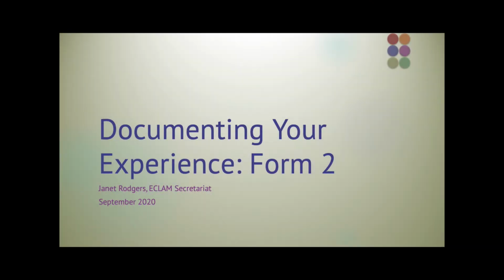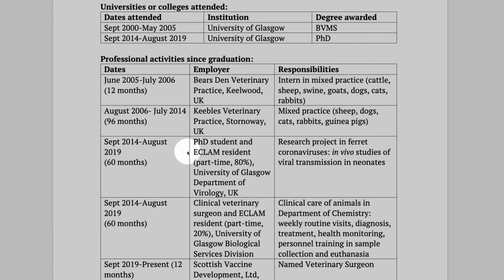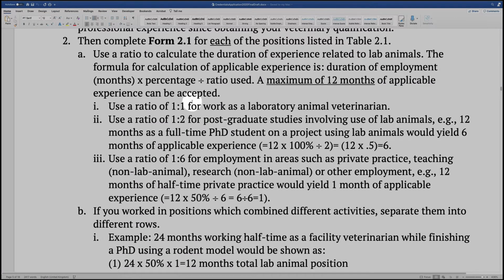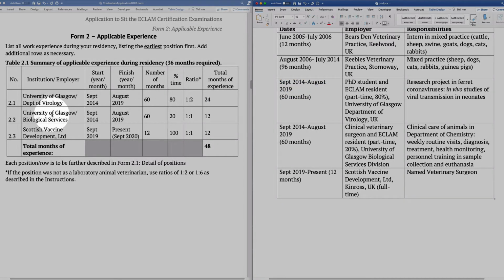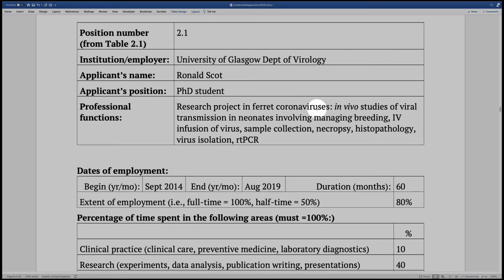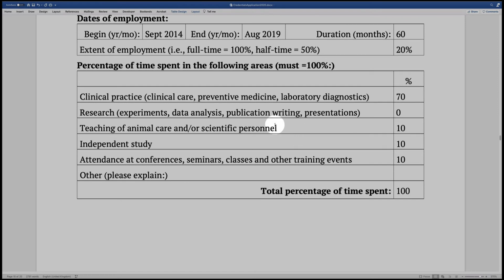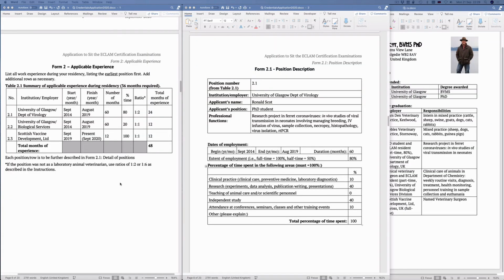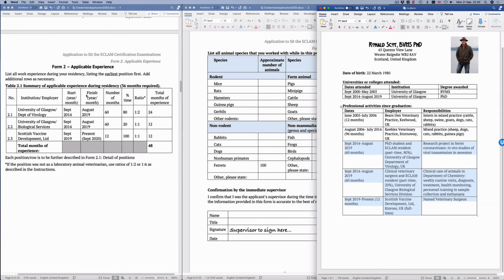Credentials Application, Form 2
How to complete Form 2, the experience section of your credentials application